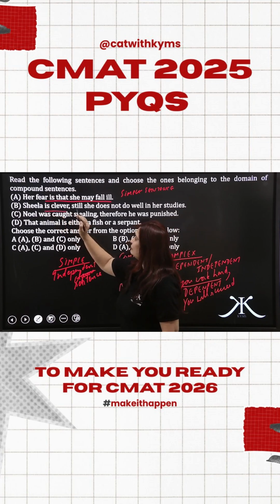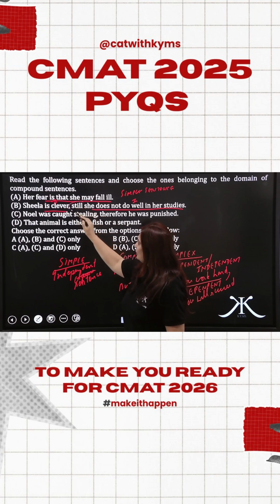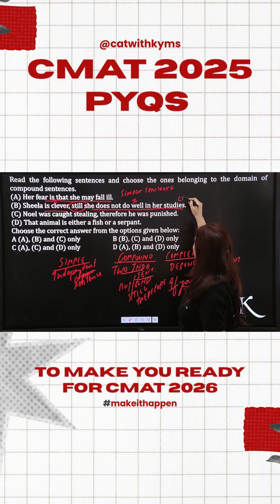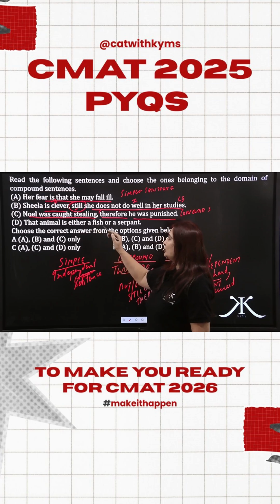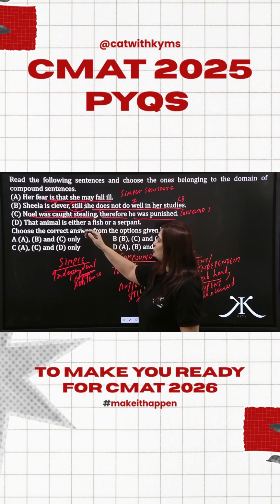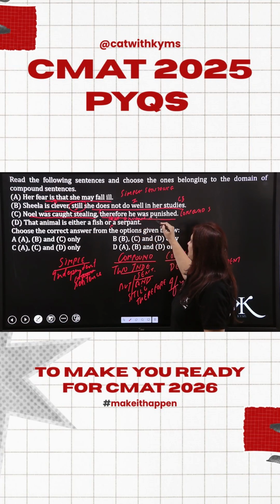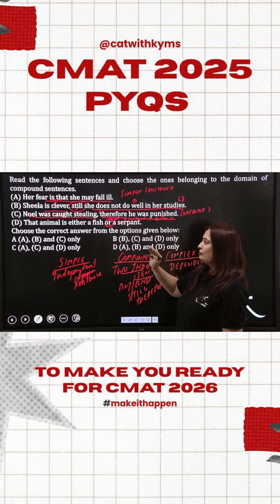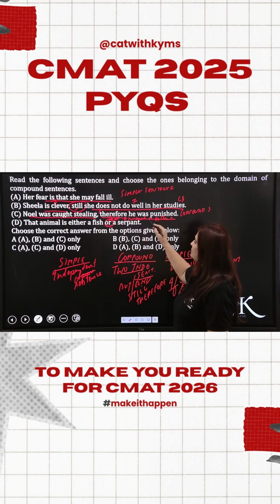CMAT 2025 VA RC English | How to start CAT 2026 Preparation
In this video, KYMS Academy Indore brings you a detailed CMAT 2025 VARC (English) analysis along with a clear roadmap on how to start CAT 2026 preparation effectively.

If you are preparing for CAT 2026, CMAT 2026, XAT, SNAP, or other MBA entrance exams, this video will help you understand:

✅ CMAT 2025 English (VA RC) paper pattern

✅ Difficulty level & important question types

✅ Vocabulary, Reading Comprehension & Grammar analysis

✅ Common mistakes students make in VARC

✅ How CMAT 2025 helps in CAT 2026 preparation

✅ Daily English preparation strategy for CAT aspirants

🎓  KYMS Academy Indore
KYMS Academy is one of the best CAT & CMAT coaching institutes in Indore, known for:

Expert faculty for CAT VARC, LRDI & Quant

Concept-based learning + exam-oriented strategy

Personal mentoring & doubt-solving sessions

Proven results in CAT, CMAT & MBA entrances

📍 Looking for CAT Coaching in Indore or CMAT Coaching in Indore?
Join KYMS Academy Indore and start your CAT 2026 preparation with the right strategy.

CAT 2026 Preparation Tips
CMAT Paper Analysis
VARC Short Tricks
MBA Entrance Exam Strategy

cat 2025
mba entrance
logical reasoning
data interpretation
verbal ability
quantitative aptitude
cat preparation
mba aspirants
cat exam
cat syllabus
cat online sessions
mba
cat exam
cat preparation videos
best cat online coaching
cat mock test
cat previous papers
cat online preparation
cat preparation videos
cat video lectures
cat 2025
cat exam
cat preparation
cat free practice questions
mba preparation
cat revision videos
cat 2025 videos
cat prep
mba 2025
CAT 2025